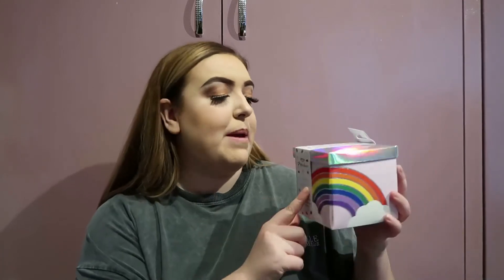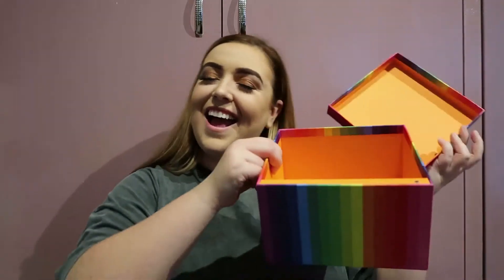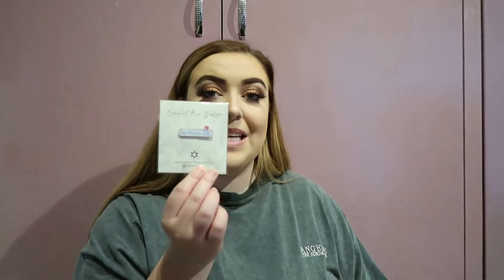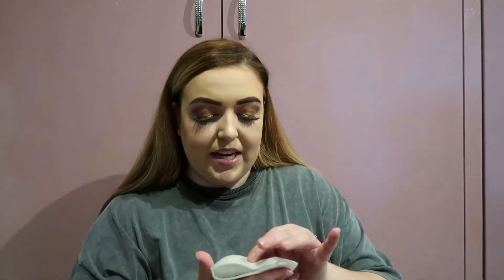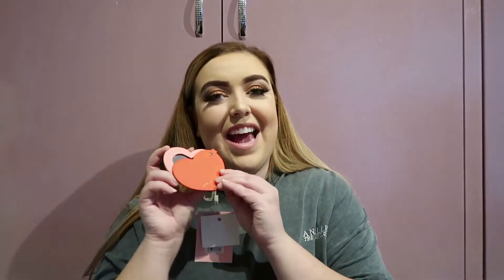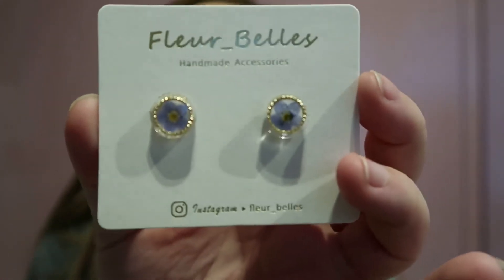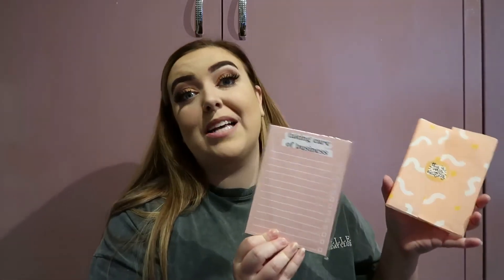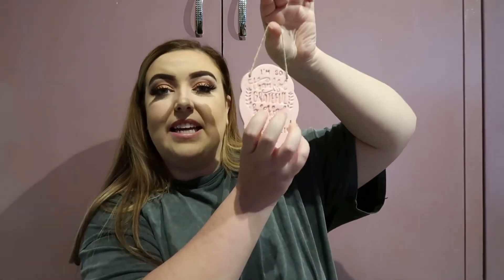BESTIE GIFT GUIDE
Hello friendships!

This is a Besties gift guide. Just a few ideas to help with presents.
Hopefully you like them and they help you pick out the perfect gift for a friend or loved one.
Let me know your favourite things to give as gifts in the comments below!

Love Fay xx